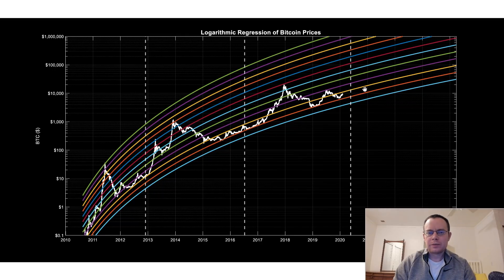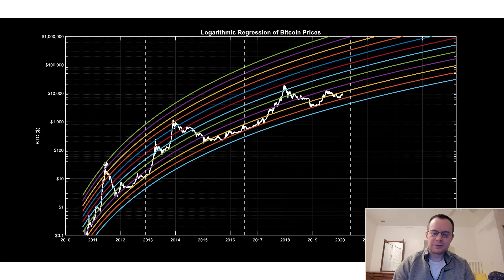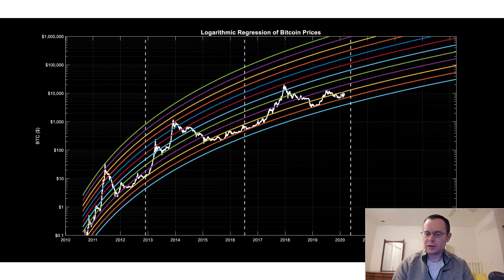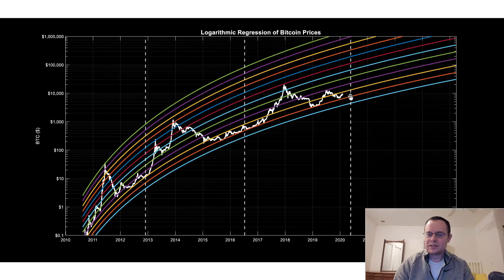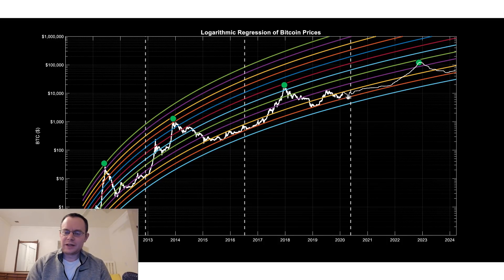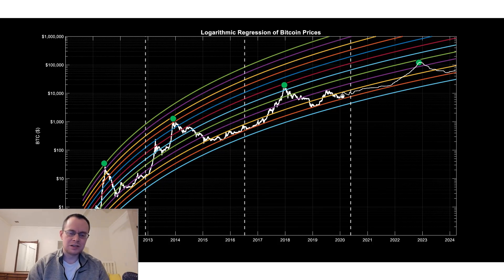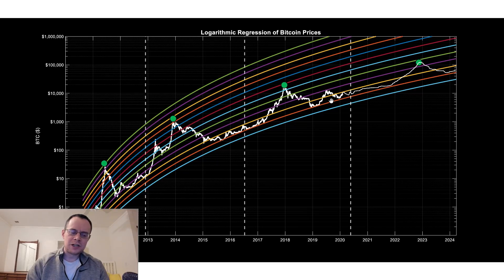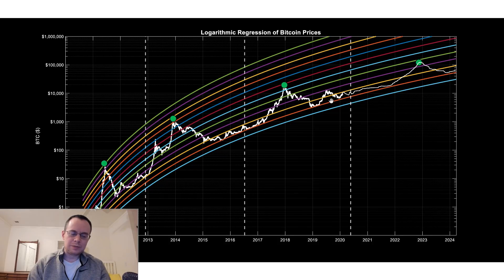Bitcoin: Logarithmic regression price analysis